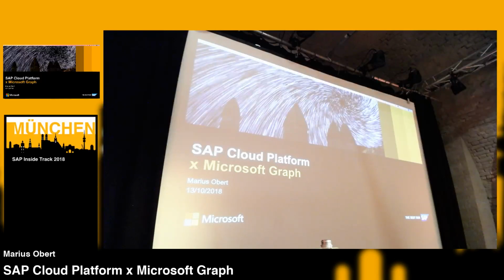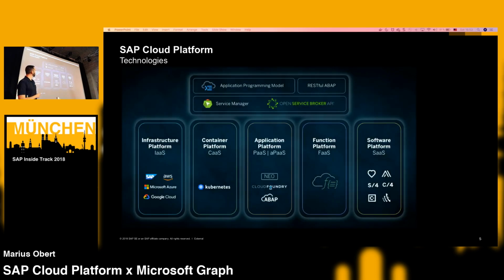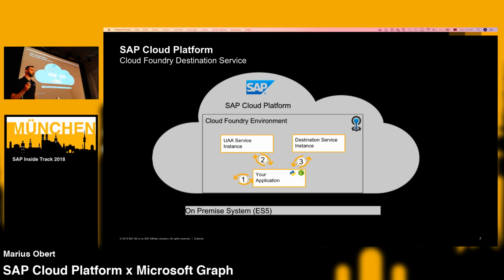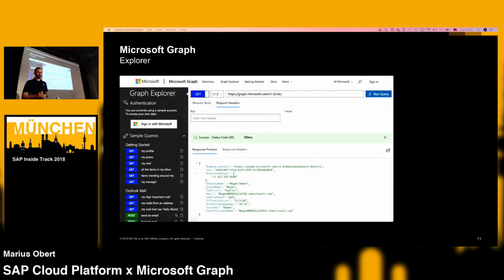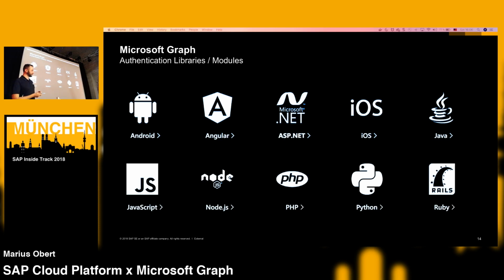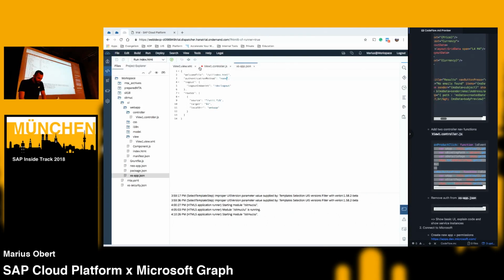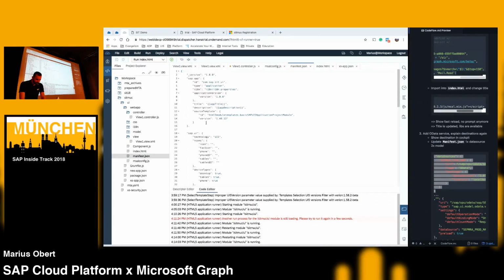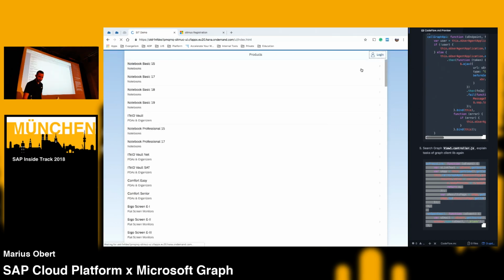Marius Obert - SAP Cloud Platform x Microsoft Graph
You probably have heard it more than 1000 times: 98% of the top 100 most valued brands in the world are SAP customers are SAP Customer, and 96% of Fortune 500 companies have at least one Microsoft cloud offering, such as Office365. Both, SAP's and Microsoft's, solutions contain the better part of each company's mission-critical data. This offers a great opportunity to combine and leverage the data of both source systems and to make use of synergy effects.
In this talk, I will introduce you to the basic concepts of Microsoft Graph, the “gateway to data and intelligence in Microsoft 365”. Join me to learn what data is accessible via this service and how to use it in SAPUI5 apps.